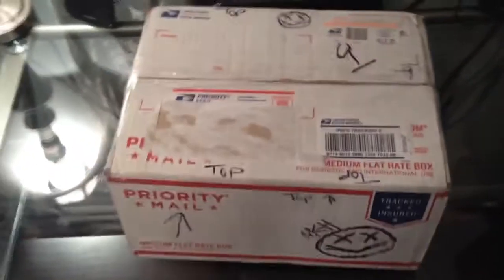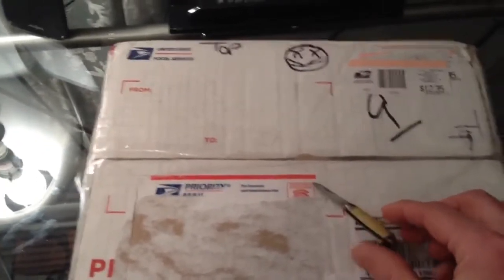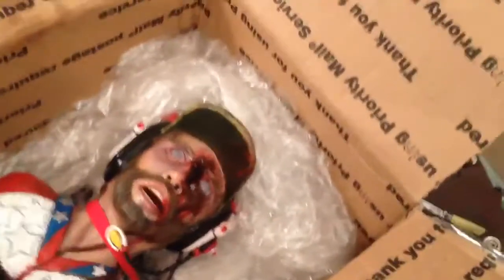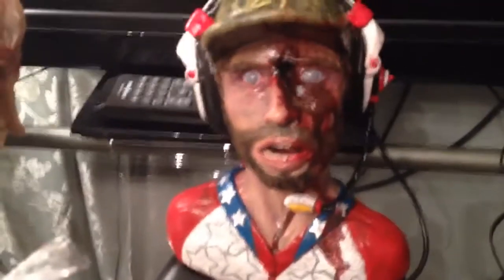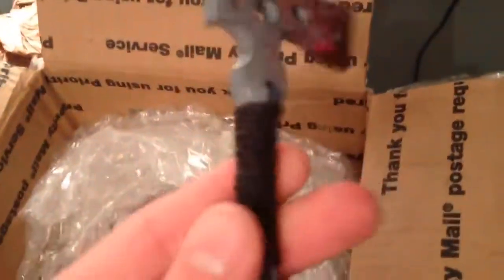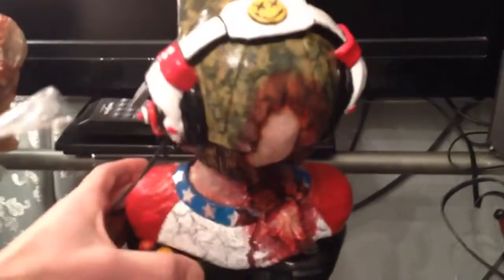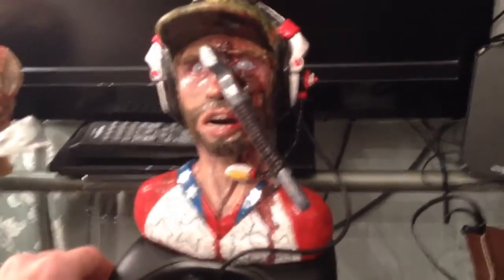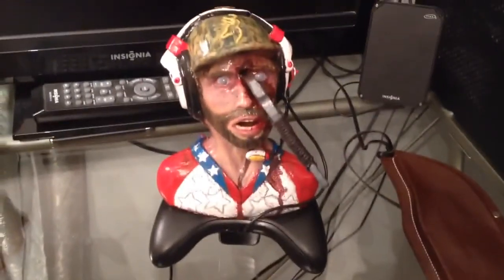Tomahawk Tater Zombie Bust Unboxing